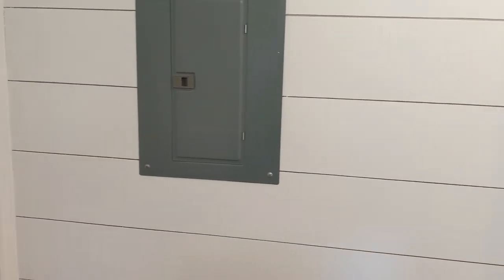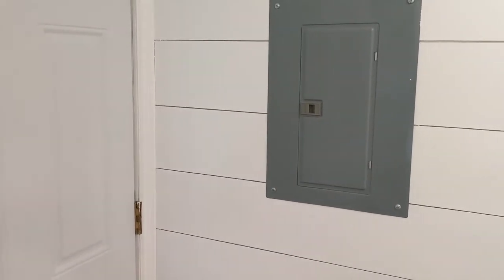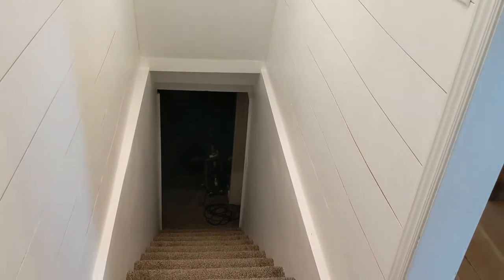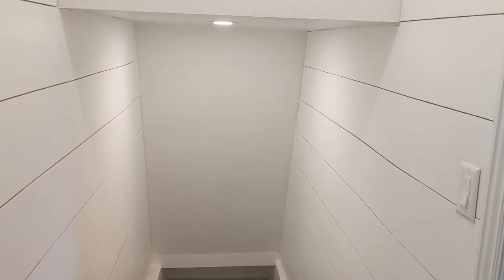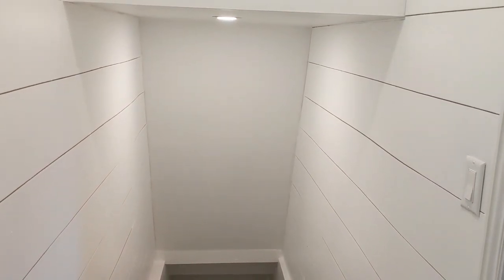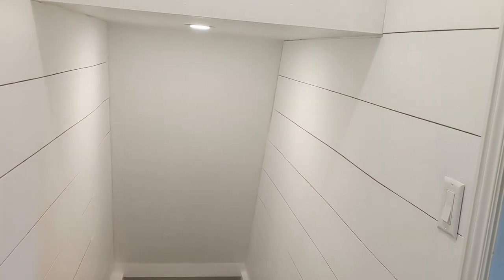Create a Faux Shiplap Feature Wall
We used plywood underlayment and cut them into strips to create a faux shiplap feature wall. We also replaced the 80's era bulb lights with low profile LEDs. The sheets of plywood weighed less than $12 each.